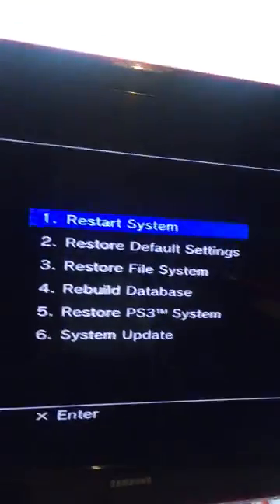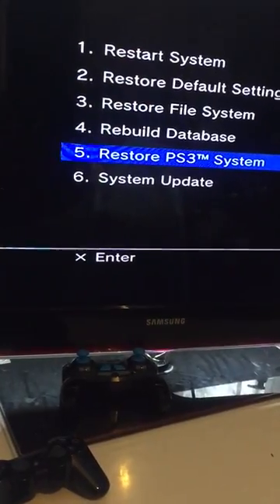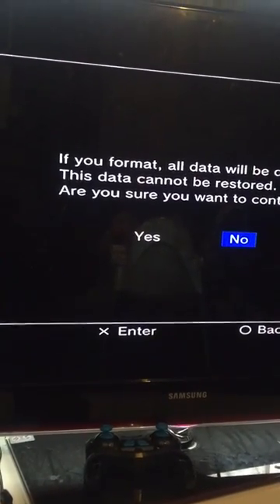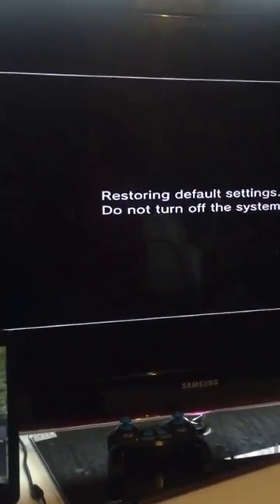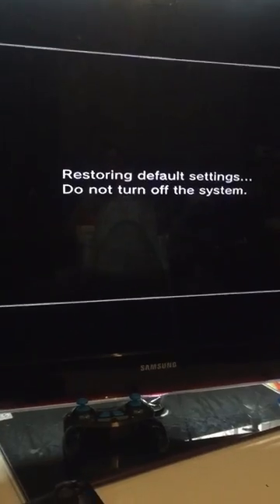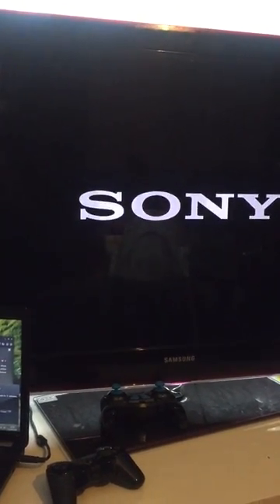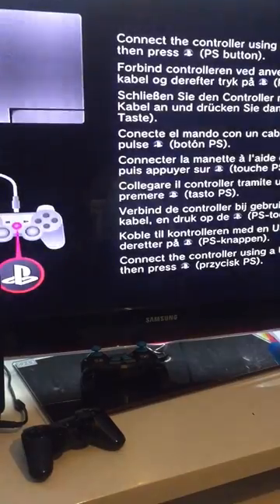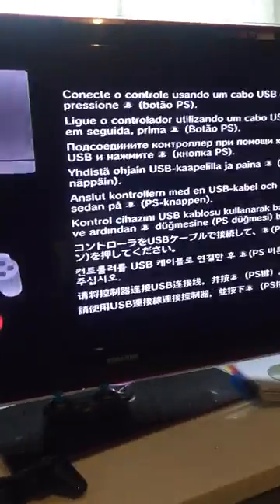How To: Hard Reset PS3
Hi guys todays video is about how to hard reset PS3 by holding the power button until you hear two beat Then let go the power button after that I will go to safe mode then scroll down to 5 restore PS3 system this will format all your data.

How do I change my sign-in ID?

2) Enter your password.

4)If you are changing a sub account sign-in ID the master account will need to authorise this by entering their password.

5)You can now sign-in to your account using your new Sign-in ID.

Hot Deals click the link  don’t out

1) Jams-wall PS4 Controller

2) Blue Snowball iCE UBS Mic

3) New PS4 Console  1TB Slim Edition